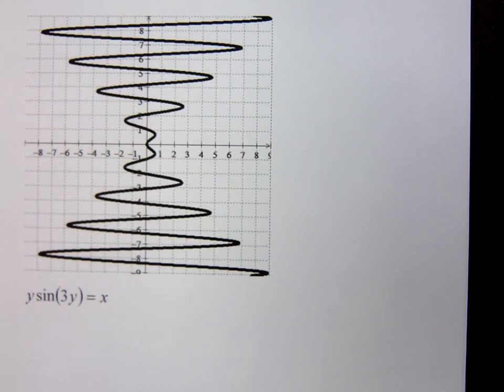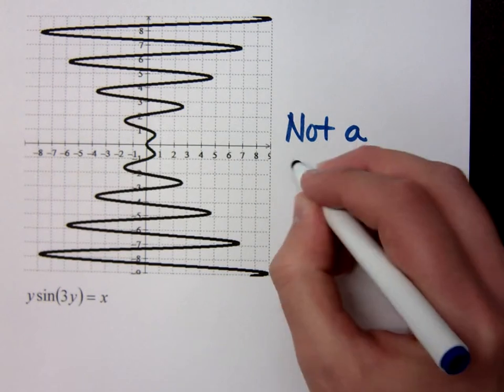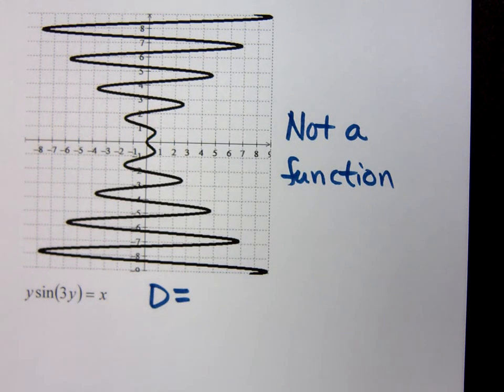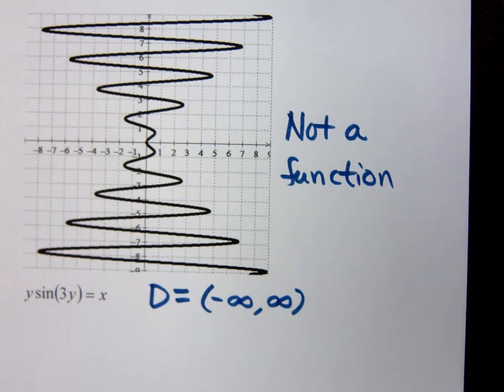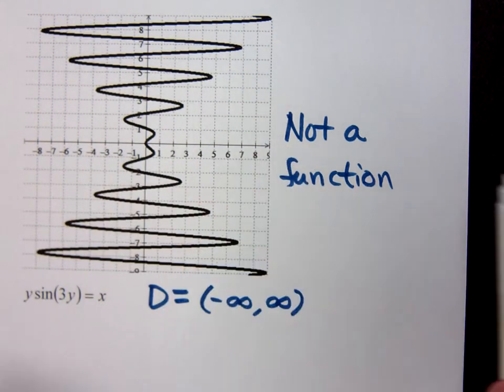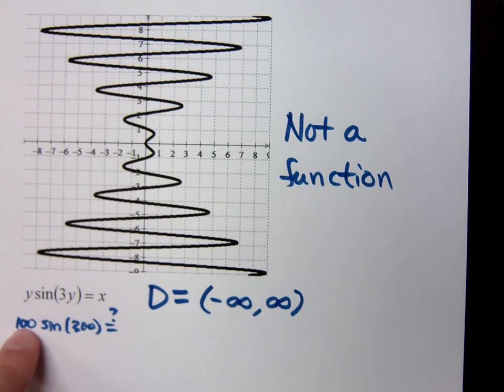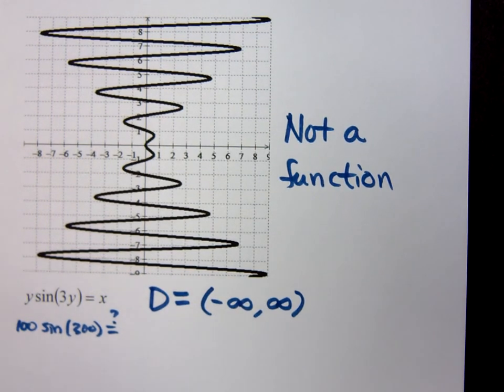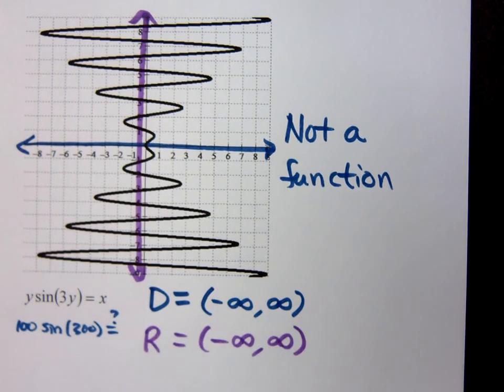College Algebra - Part 65 (Domain and Range)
Determining domain and range from a graph.  Determining whether or not a graph represents a function.